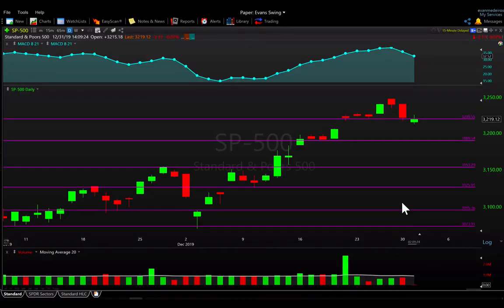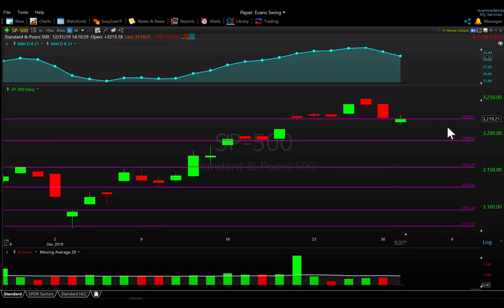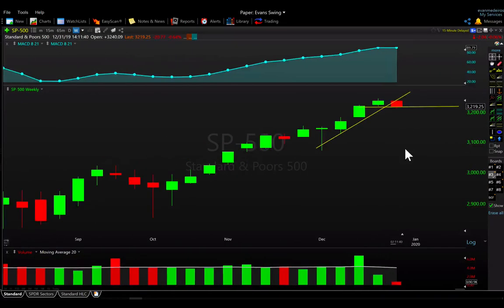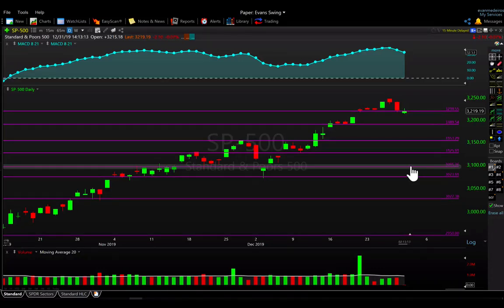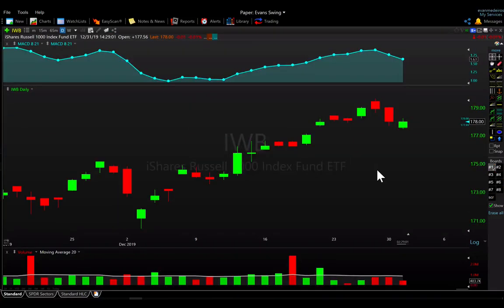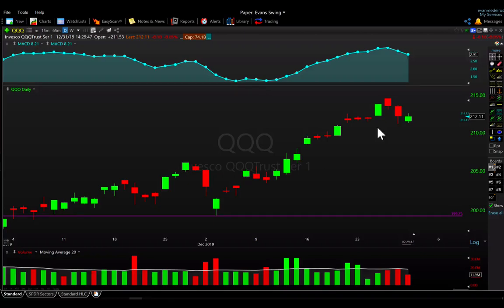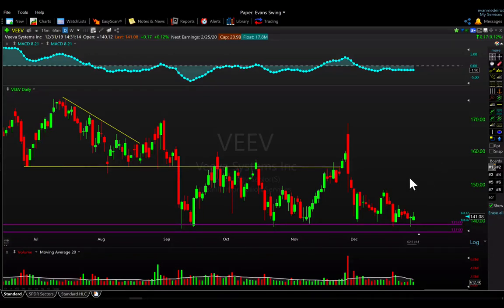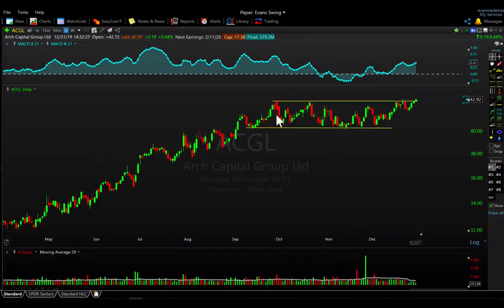Stock Market Swing Trade Ideas 12-31-19 SPY IWM QQQ DT VEEV ACGL ROKU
Stock market swing trade ideas for Wednesday, December 31, 2019.

Stocks featured in this video: SPY IWM QQQ DT VEEV ACGL ROKU

INVESTORS BUSINESS DAILY
The Trade Risk and IBD have recently partnered up allowing me to showcase setups from their premium stock lists just like you saw in this video. You can get access to their Leaderboard research platform and stock lists at those links.

This video is intended for informational and educational purposes only and does not constitute investment advice. The Trade Risk LLC is not an investment advisory service, registered financial advisor, or registered broker-dealer. The risk of trading in securities markets can be substantial.  You are responsible for your own financial decisions. Please review The Trade Risk’s disclaimer which applies to the contents of this video.